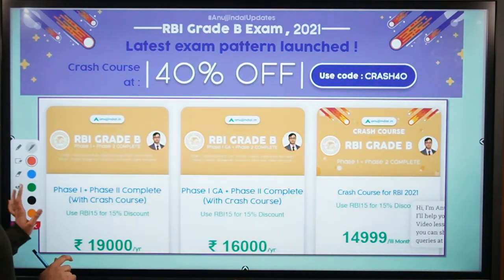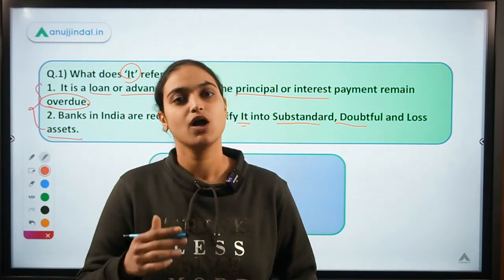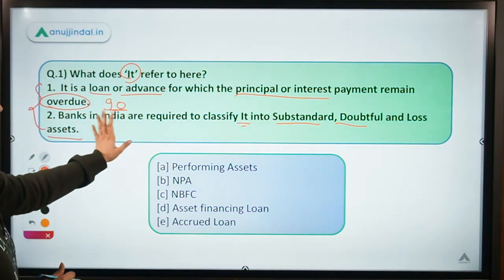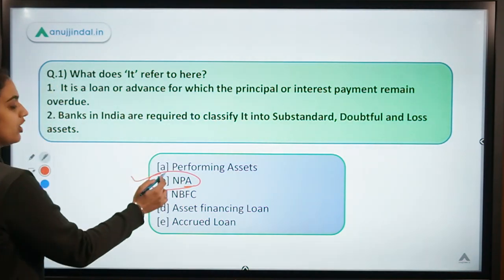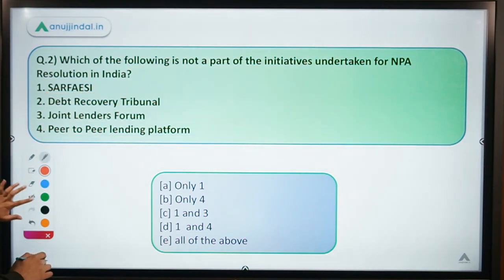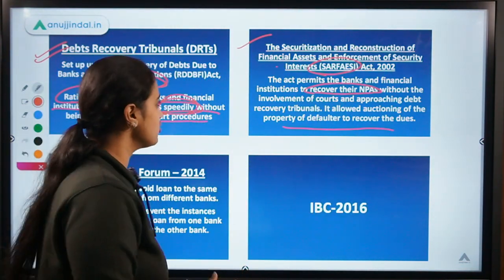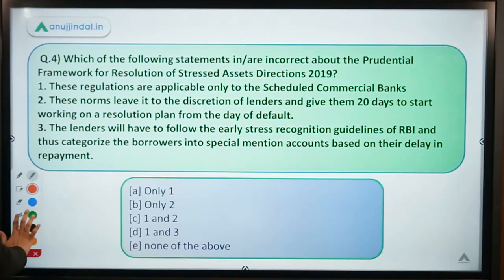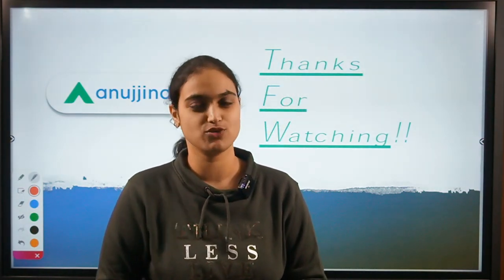RBI 247 | Non Performing Assets | RBI Grade B 2020-21 - by Tanvi Kaur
In this session, I will cover MCQs related to Non Performing Assets which is important for the upcoming RBI Grade B 2020-21 Examination.